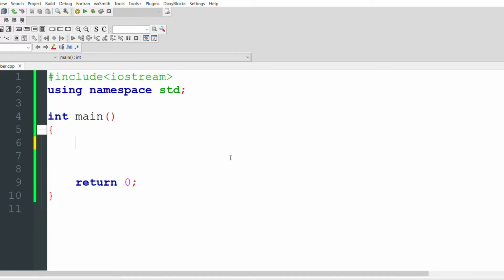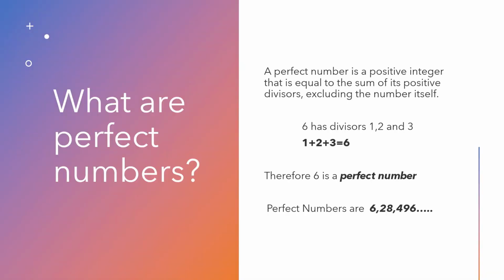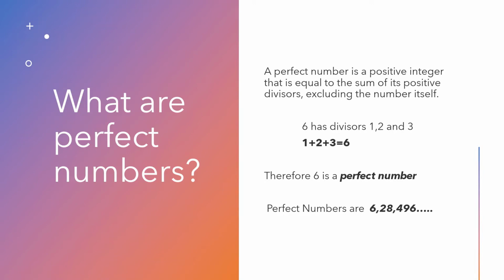C++ PROGRAMMING TUTORIAL FOR BEGINNERS | FIND PERFECT NUMBERS WITHIN RANGE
In this video, we are showing how to find perfect numbers within a given range using C++.

Our videos will give you a full introduction into all of the basic concepts in C++.